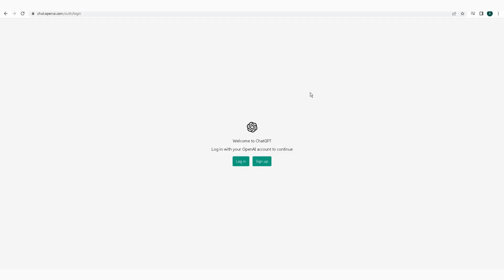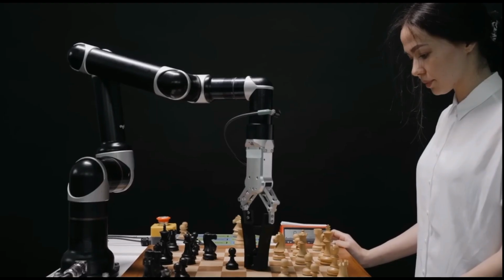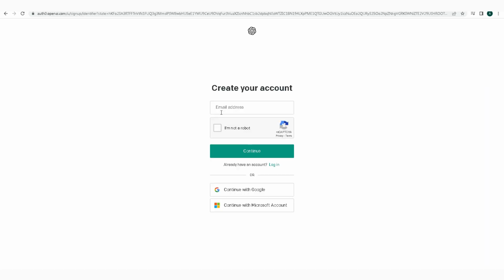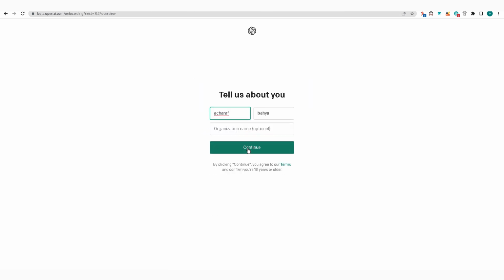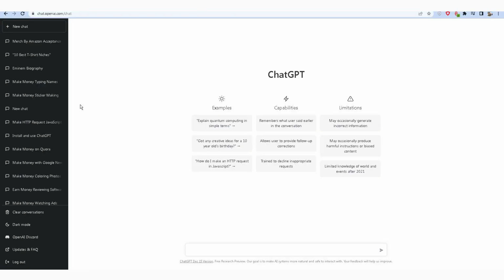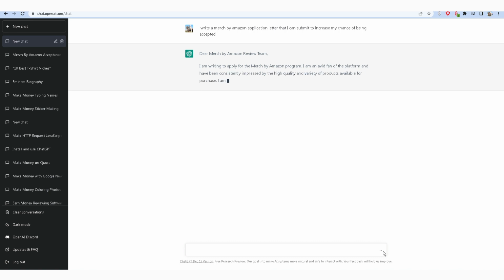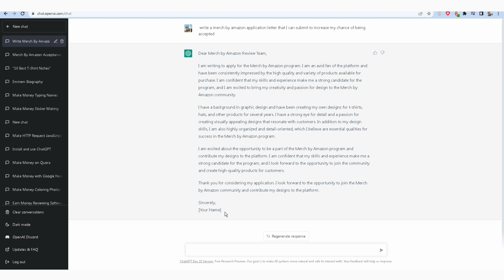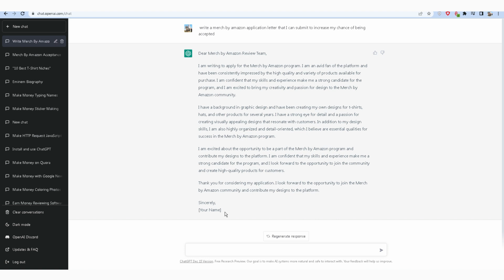How To Be Accepted In Merch By Amazon With Chatgpt | Merch by Amazon + ChatGPT How Get Approved